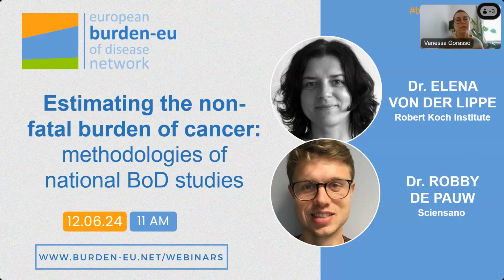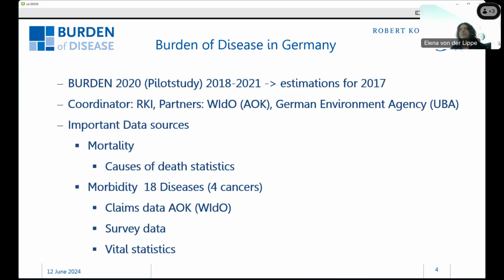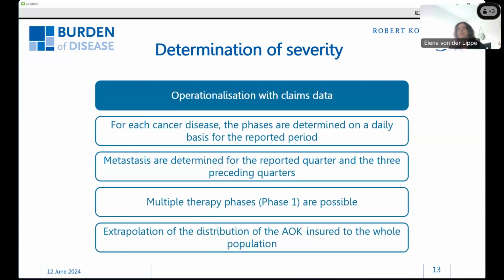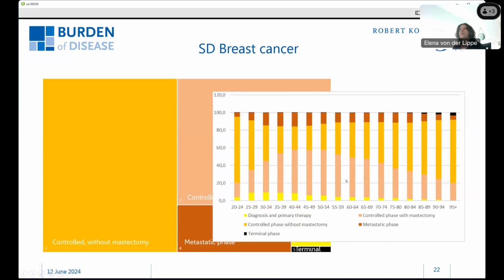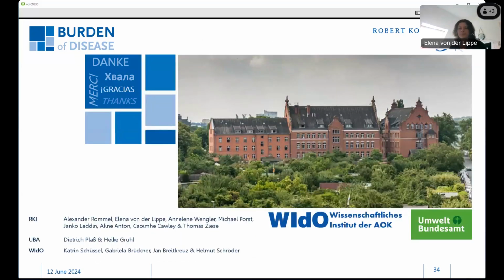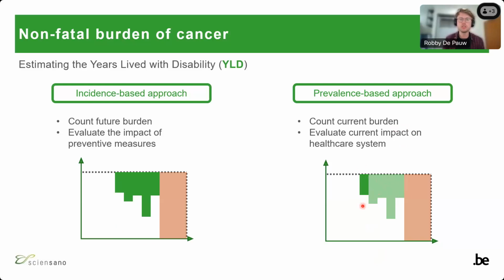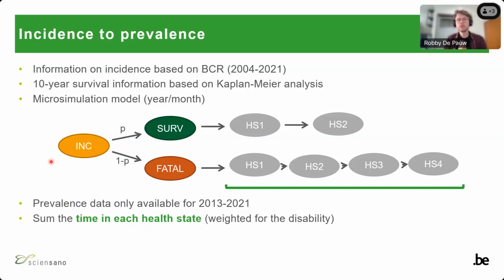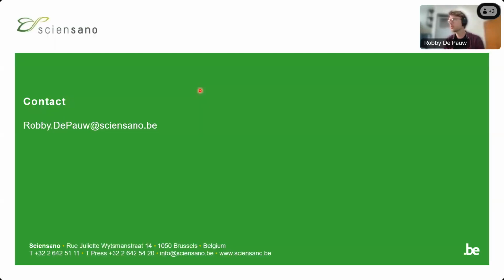[burden-eu webinar] Estimating the non-fatal burden of cancer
Driven by the impact of the Global Burden of Disease study, several countries have decided to establish a national burden of disease study. Central to any national burden of disease study is the establishment of a coherent framework for routinely quantifying the impact of diseases and risk factors in terms of DALYs. Within this webinar, you will hear about two inspirational examples of national burden of disease studies and their use of national data to estimate the non-fatal burden of different types of cancers. You will learn about the methodological frameworks chosen by each study with their strengths and weaknesses.

Programme

Estimating severity distributions for cancer disease models for the German BoD study
— Elena von der Lippe, Robert Koch Institute, Germany

Transforming incidence intro prevalence using microsimulation: the non-fatal burden of cancer in the Belgian BoD study
— Robby De Pauw, Sciensano, Belgium